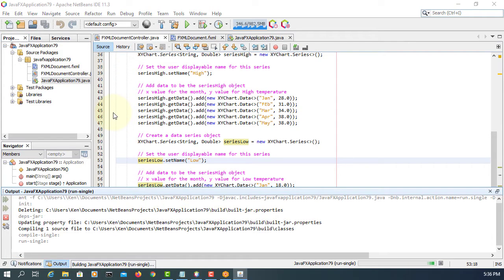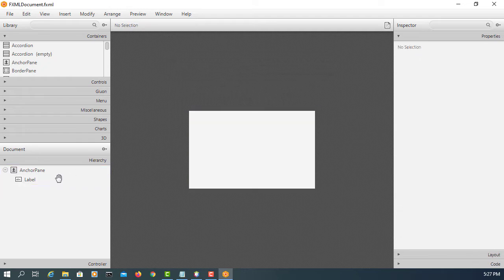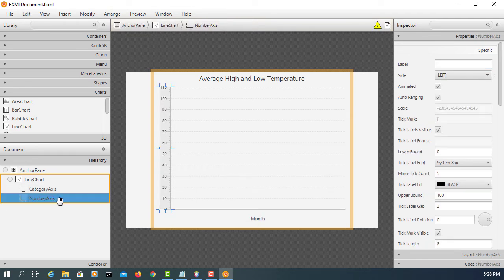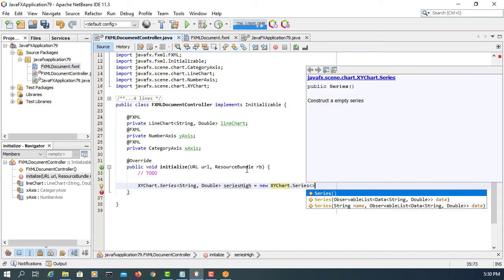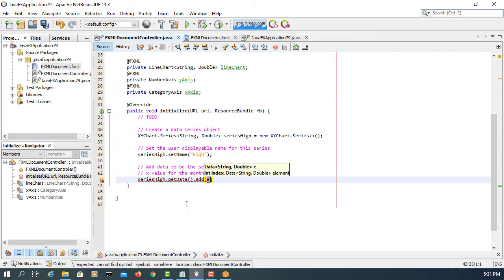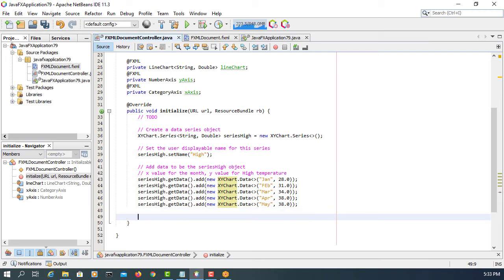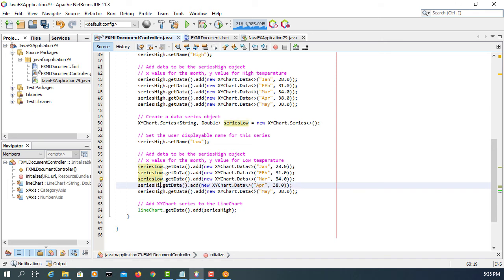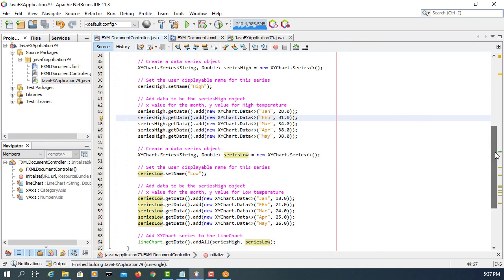JavaFX Tutorial 46 - LineChart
In this tutorial, I will show you how to use the LineChart.  A line chart displays the data items in a series by connecting them by line segments. It displays continuous data over time.